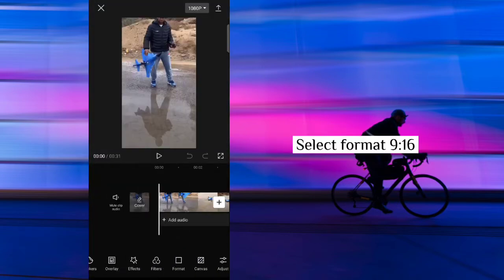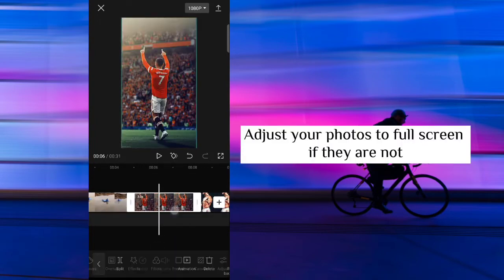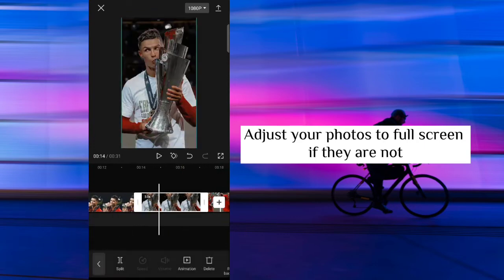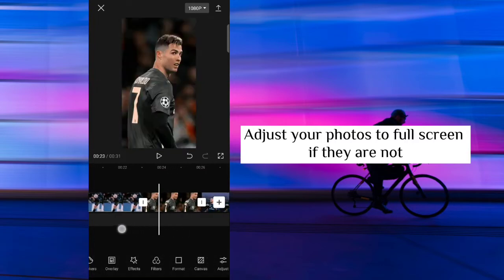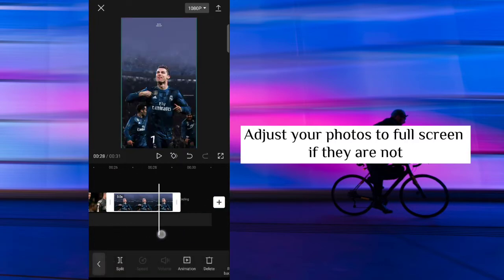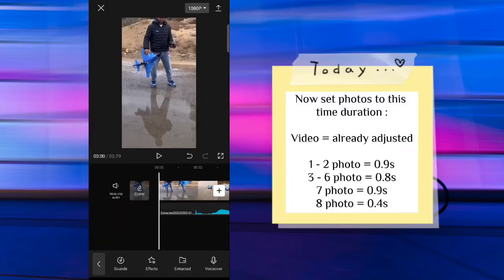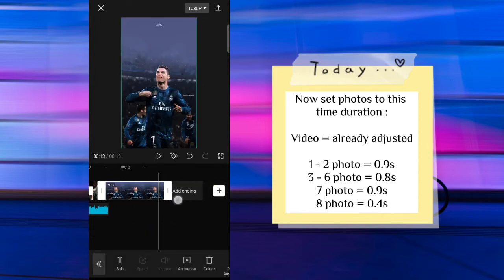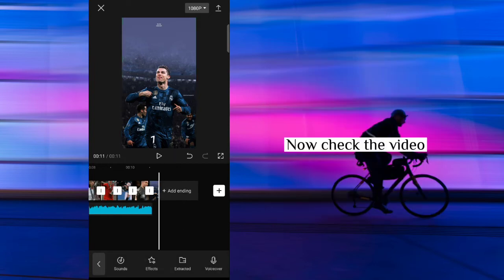Aeroplane trend reel tutorial | Aeroplane trend tiktok | @thvmxxs original audio reel tutorial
How to do aeroplane trend on Instagram
how to make aeroplane trend reel
aeroplane trend video
aeroplane trend reel editing tutorial
Instagram aeroplane wala video kaise banate hain